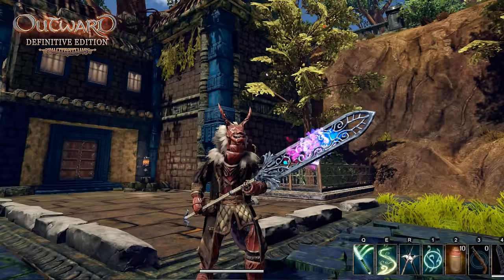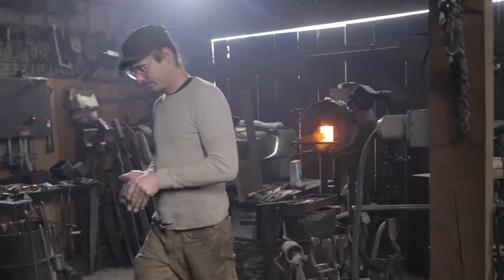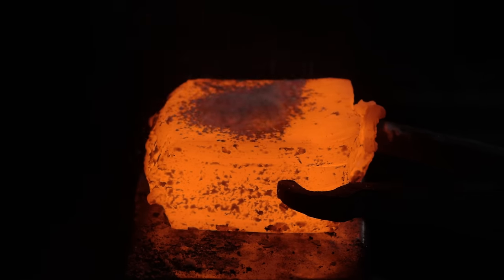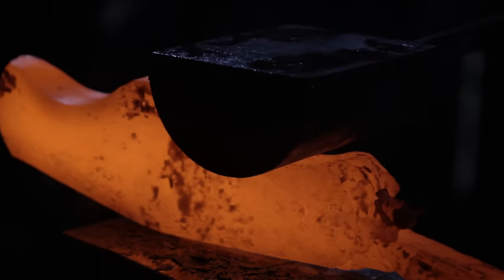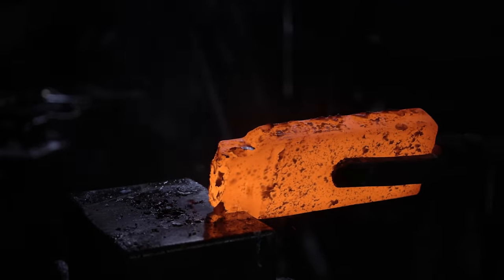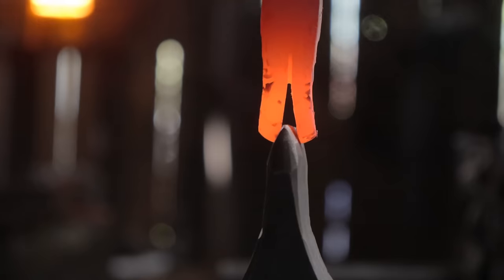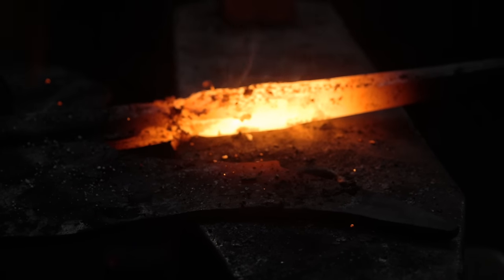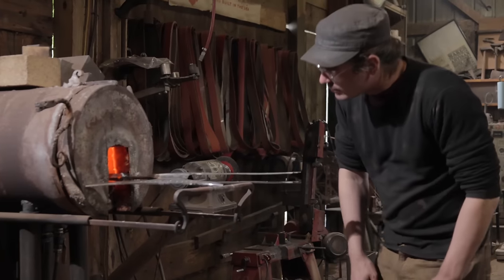Everything You've Ever Wanted to Know About Forging A Halberd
Forging a Iron Halberd from Outward Definitive Edition . Ilya and Matt from a Italian Halberd from wrought iron that came from a 1800's door hinge. The wrought iron is treated like bloom steel. Forged and folded until the billet is ready to be forged into the halberd blade. ad . This is a historical build that was the most requested by the fans.

to purchase our new T shirt.

Blacksmith - Chris Cash
Machinist - Kevin Facemire
Camera Assistant - Kelly French

Helpful purchase links for creators and craftsmen